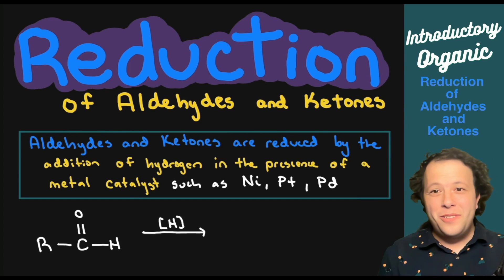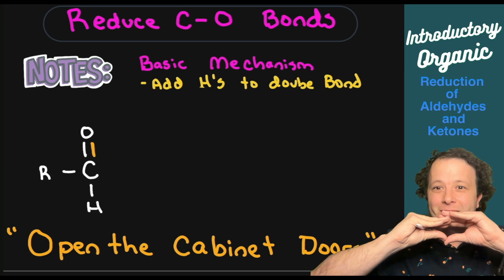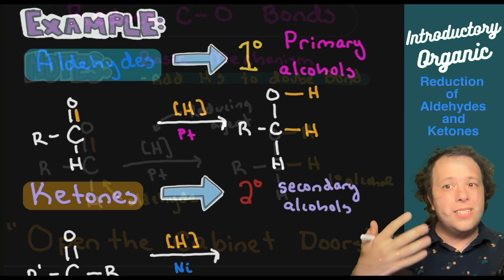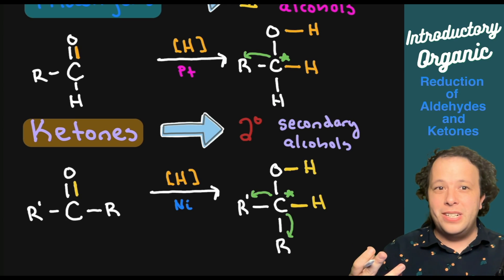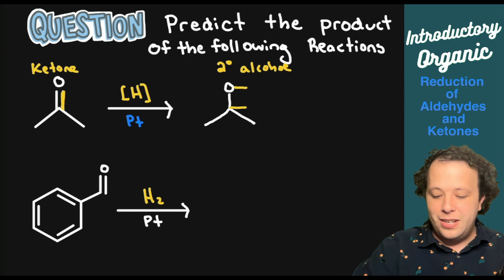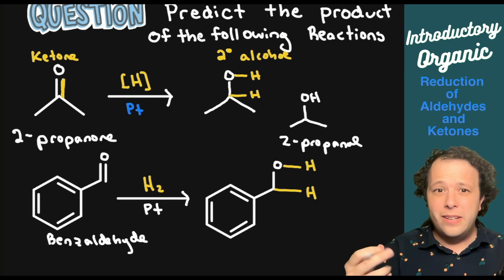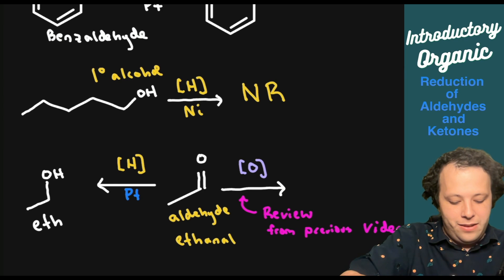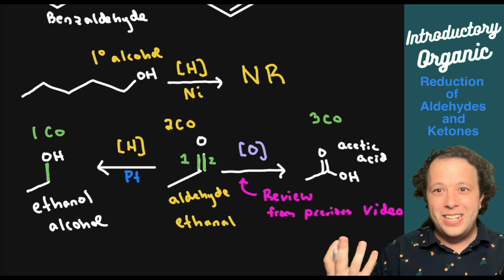Reduction Reactions of Aldehydes and Ketones | Examples Explained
In this video, we will go reactions involving aldehydes and ketones which are reduced to form primary and secondary alcohols. Just remember the phrase adding hydrogen whenever you see a [H].  We will also go through four different examples.

00:00 What is Reduction?
01:17 Basic Mechanism of the Reaction
03:05 Ketone and Aldehyde Reduction
04:58 Predict the Products (exam style)
7:43 Third Example, does it react?
8:30 Combining Concepts from Oxidation
9:30 Final Thoughts about the Reaction